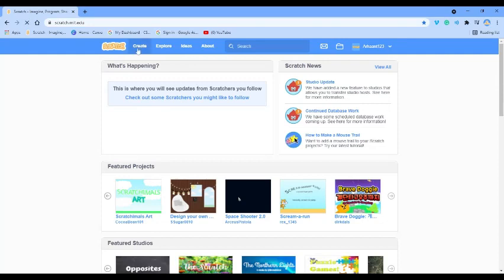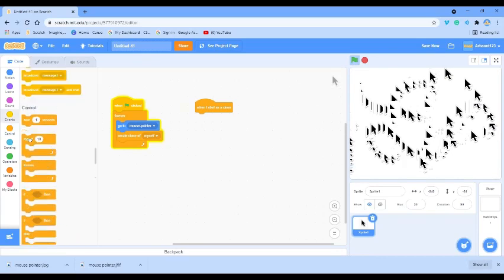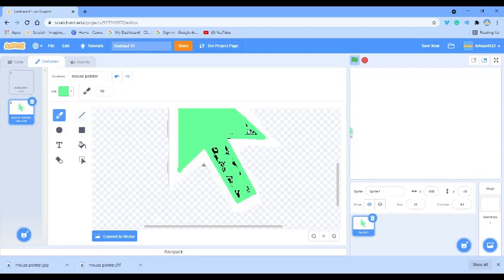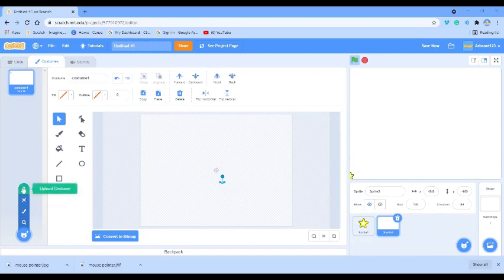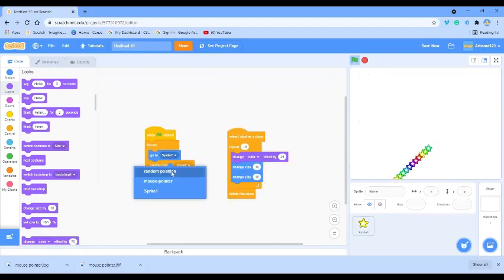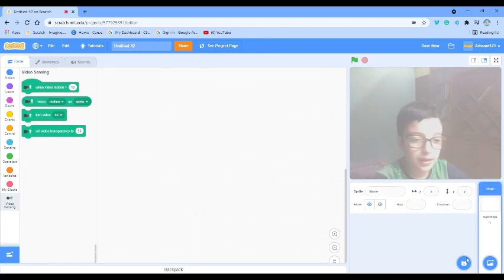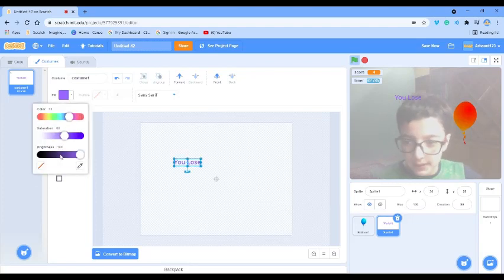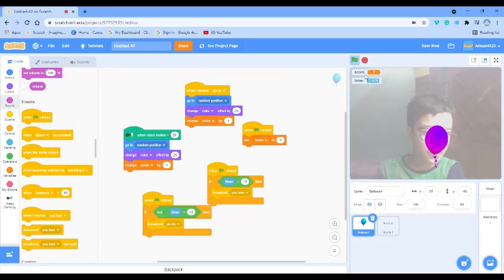How To Add A Mouse Trail To Scratch, How To Make A Game With Video Sensing (Part1)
In this video, I am going to teach you how to make a mouse trail and how to make a basic game with video sensing.
While I was downloading the image of the cursor,01:31 I was only recording chrome so you couldn't see the download window
and some recording errors were there so please ignore them

00:00How To Add A Mouse Trail To Scratch
15:09 How To Make A Game With Video Sensing (Part1)